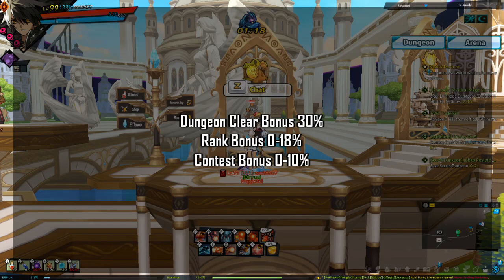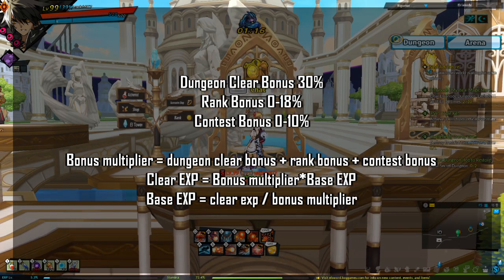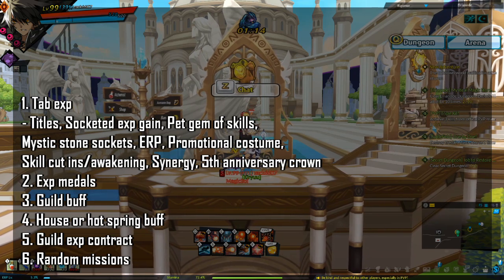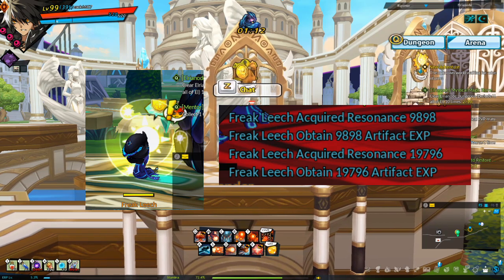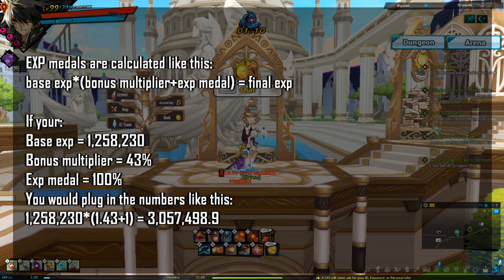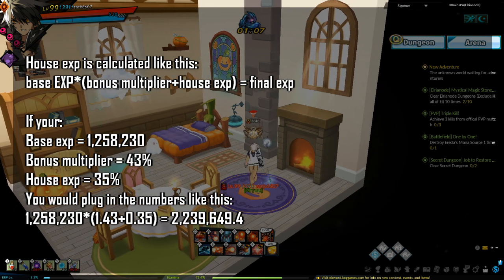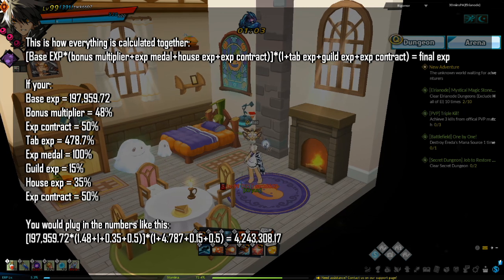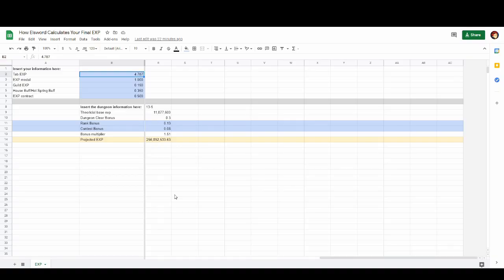How Elsword Calculates Your Final EXP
*make a copy of it to insert your own numbers
*THIS SPREADSHEETS IS NOT YET FINISHED YET BUT WILL BE SOON

I am in the process of revamping my "Best Ways To Farm ED In Elsword" guide In the revamped version, I wanted to have it where players could insert their own EXP bonus information and see numbers that were more relevant to them as in the original video I included my own EXP bonus information and provided those numbers. I also personally wanted to see how much EXP I would get from each dungeon as I continued to increase my EXP gain without having to re-run every dungeon. That led to the creation of this video. Please look forwards to the updated "Best Ways To Farm ED In Elsword" video o/